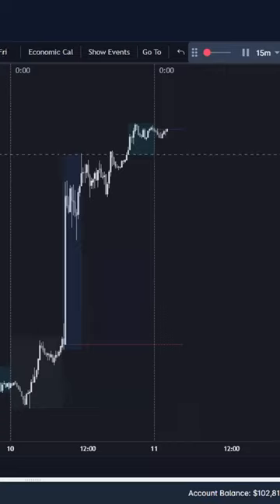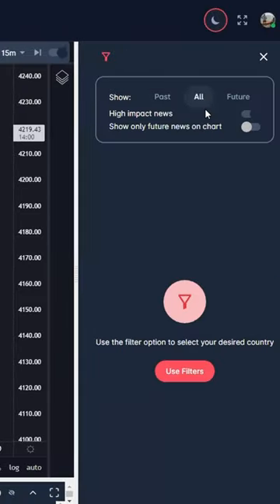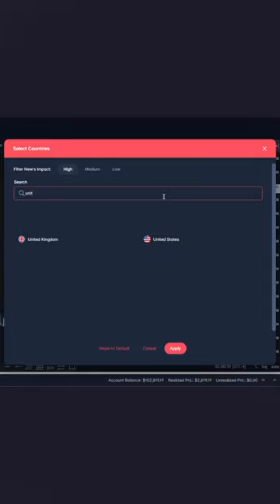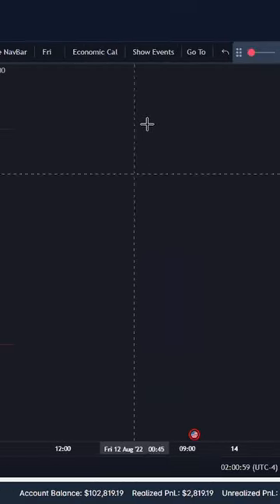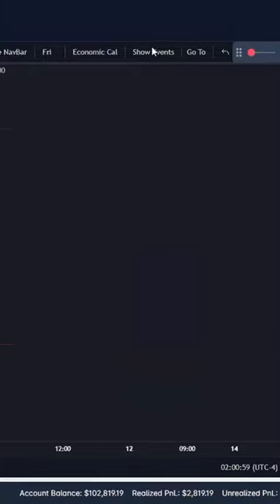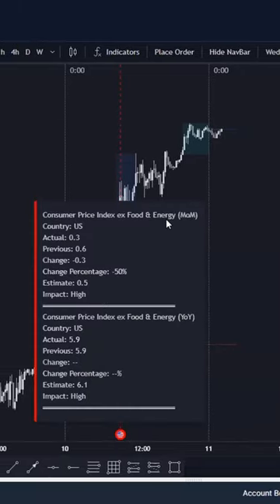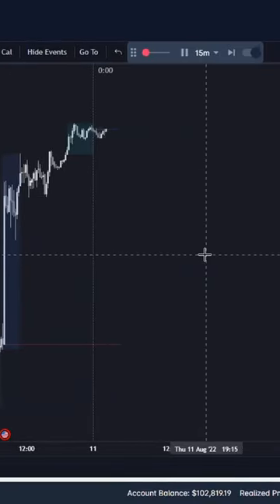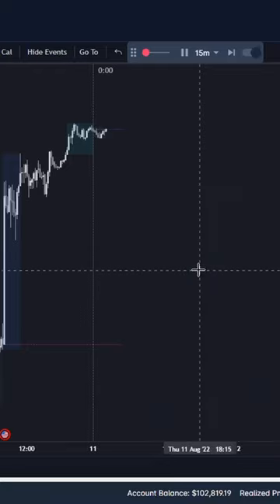How to use the Economic Calendar feature on FX Replay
Here's a quick video on how to use the economic calendar feature.